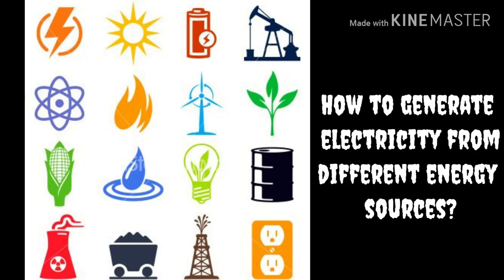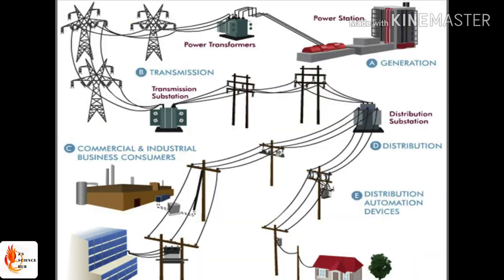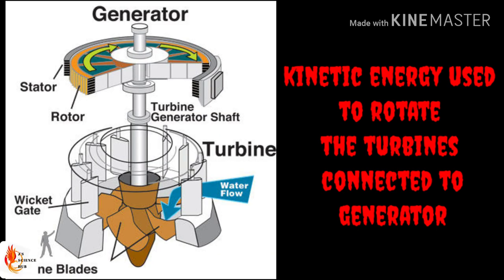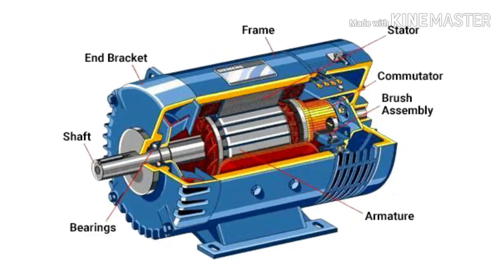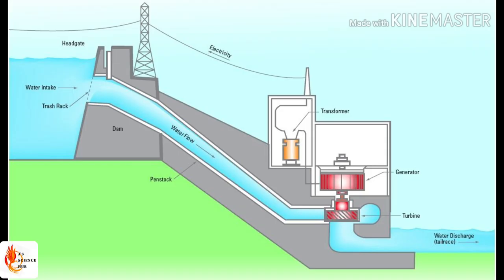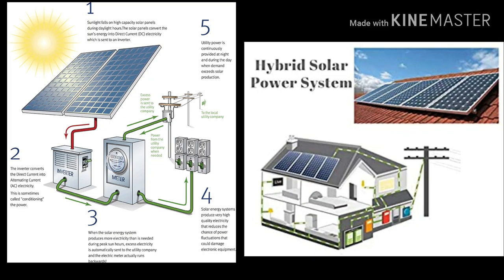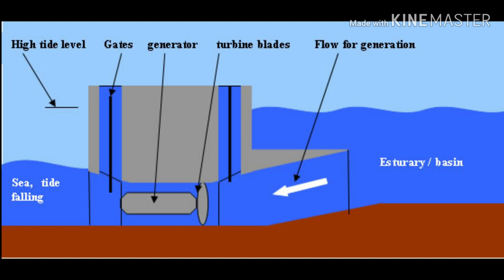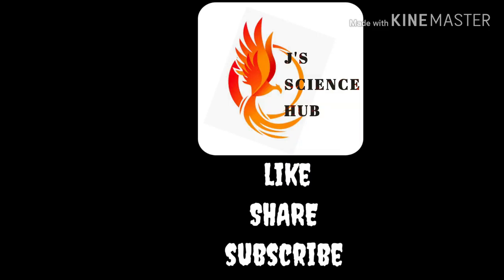Energy Part 2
Electricity is produced when mechanical energy is harnessed and used to rotate a turbine.
The mechanical energy to spin the turbine can come from a variety of sources including falling water, wind or steam from heat generated either by a nuclear reaction or by burning fossil fuels.

Hydropower uses the power of flowing water to create electricity.

Nuclear power comes from a nuclear fission process that generates heat,  which is used to generate the steam that rotates the turbines to generate electricity.

Turbines capture kinetic energy from wind and convert it into electricity. The amount of energy is determined by the speed of the wind.

Solar photovoltaic converts sunlight to direct current electricity using semiconductors.

Tidal power is created when tides rotate submerged turbines.  The resulting energy is converted into electricity.

Geothermal energy uses the internal heat of the Earth's crust to produce electricity.